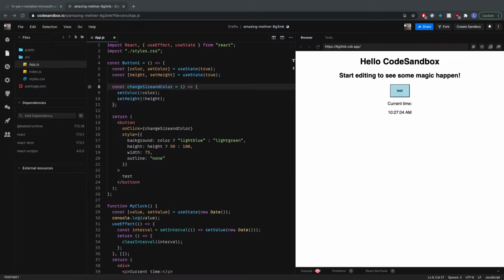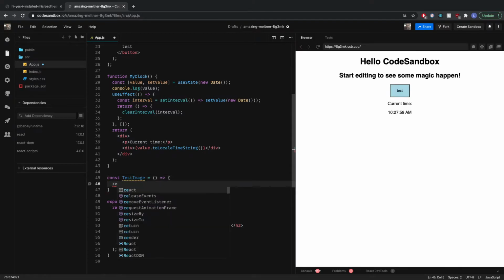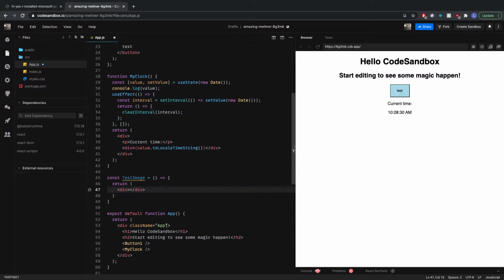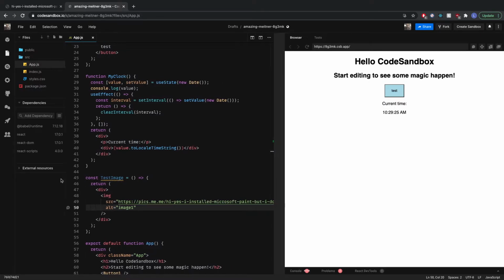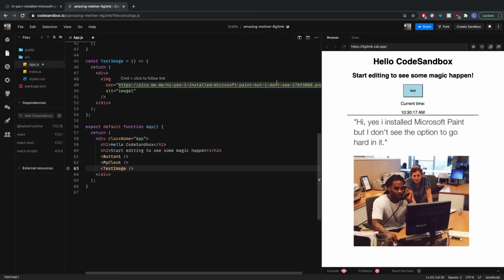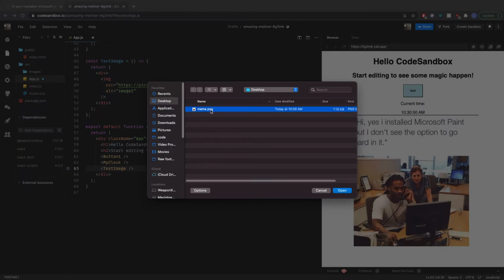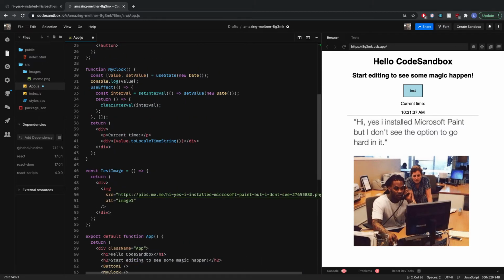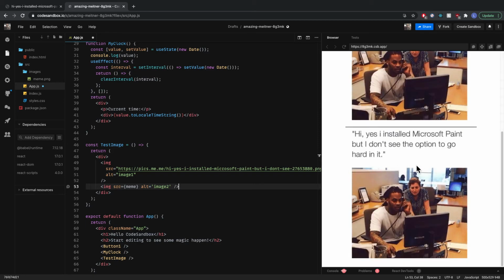DailyCodeGrind: Adding an image to our application, two different ways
I am adding the same image two different ways, the first way is referencing the url and the second is actually uploading the image to the application. Just keep in mind that in the first method, if the site that is hosting the image goes down or removes/relocates the image, it will not display on your application.